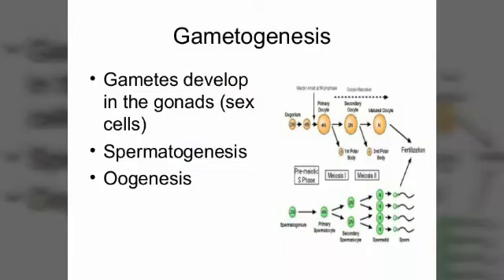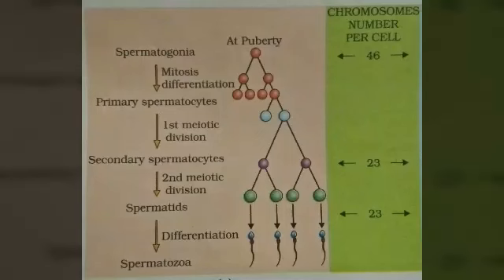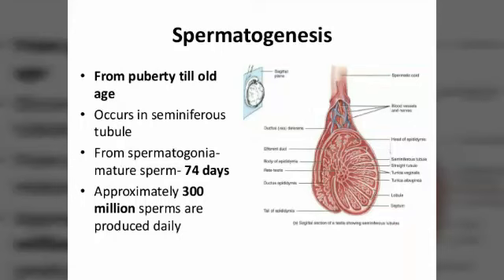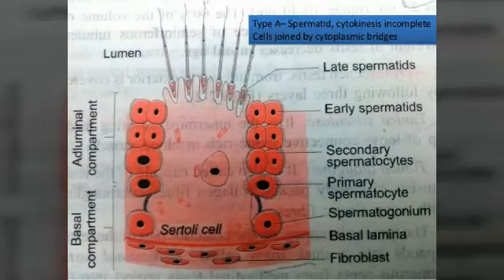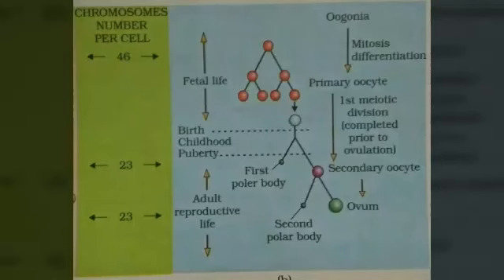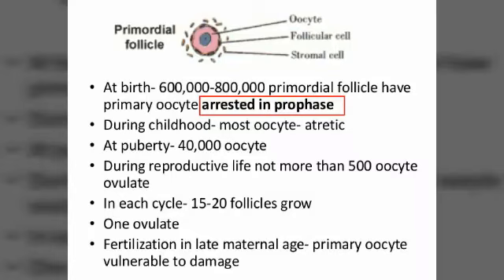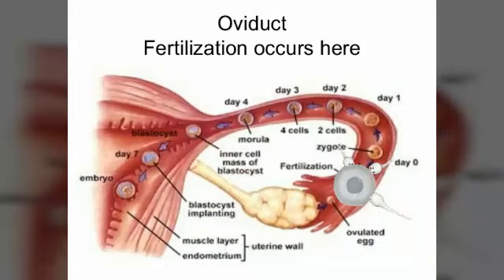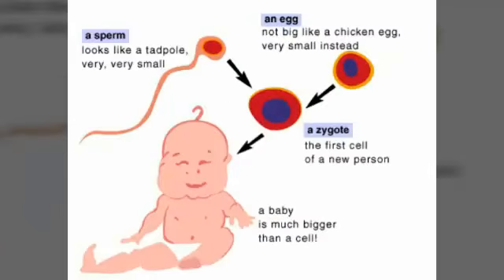Class 12 - Biology - Chapter - Human Reproduction (Part 3)